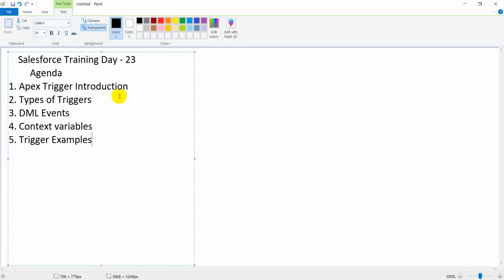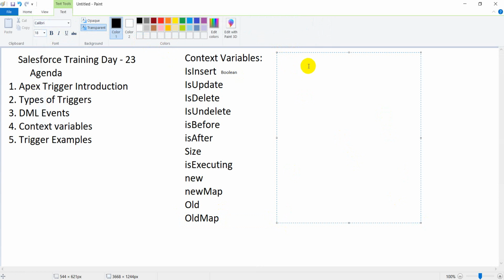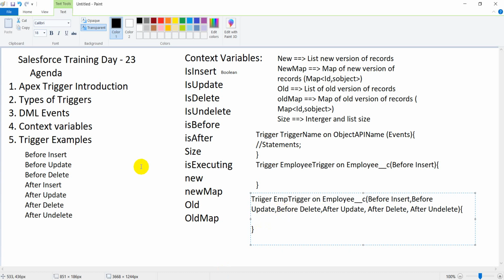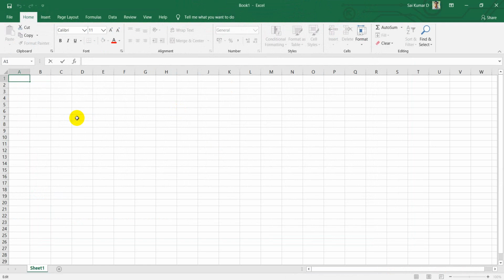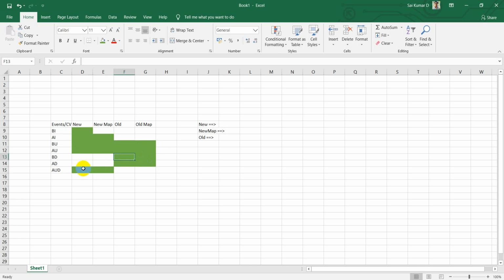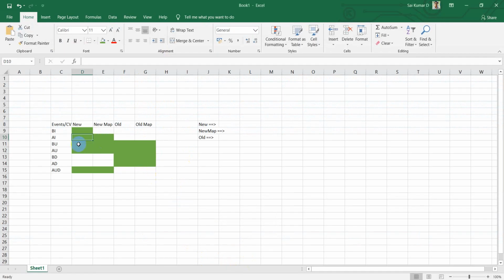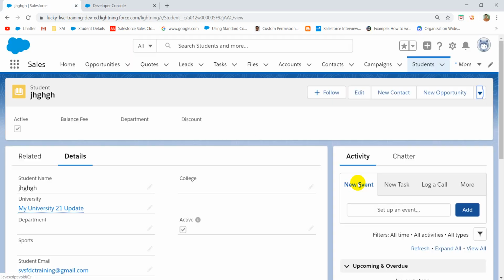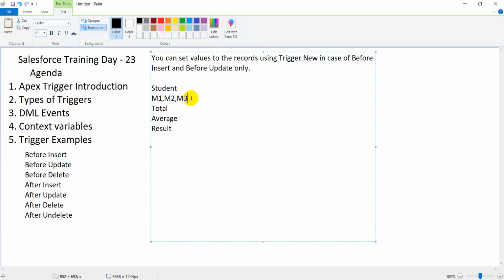Salesforce Training Day23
Trigger Introduction
Events
Context Variables